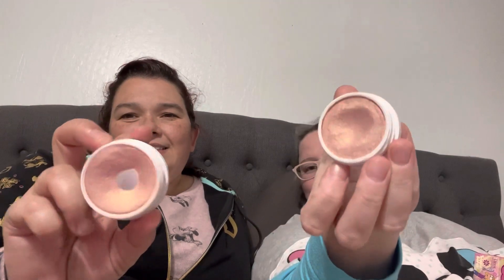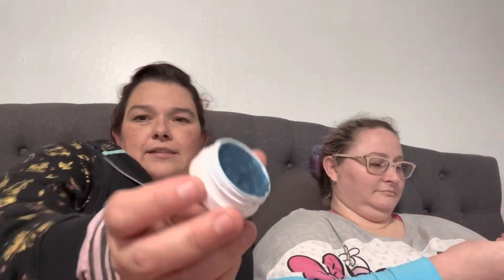Colourpop Pan 2.0 Intro | Colour Pan Finale | Project Pan 2023